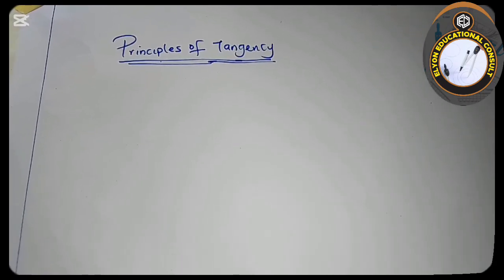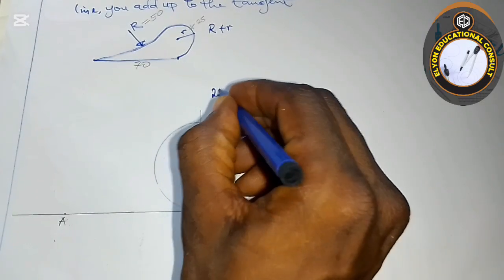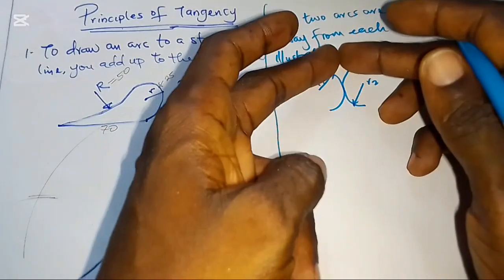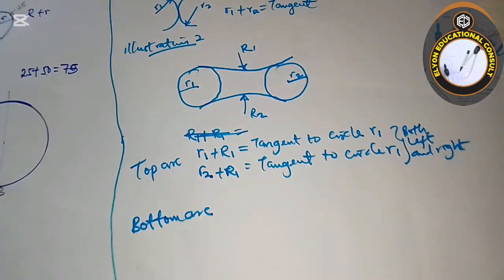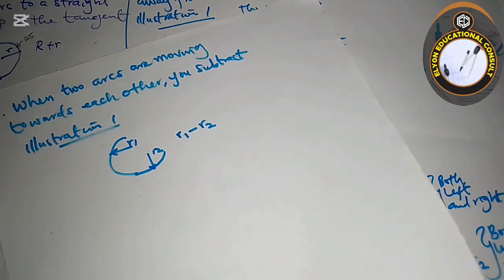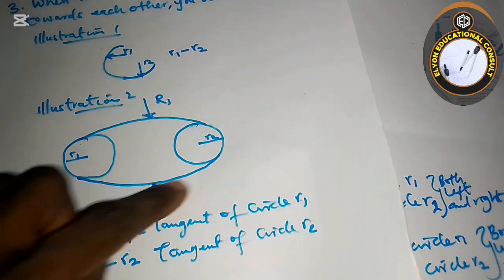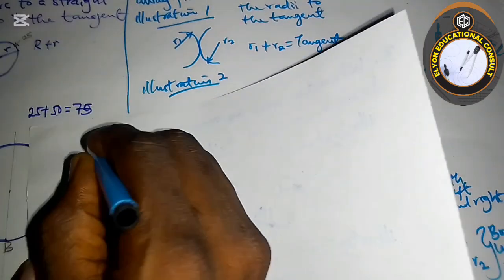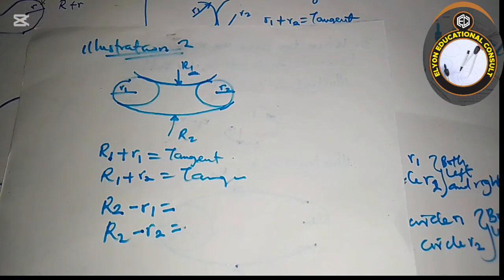Detailed explanation of the principles of tangency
In this video you will learn the detailed principles of tangency